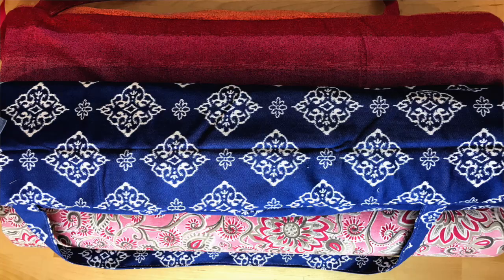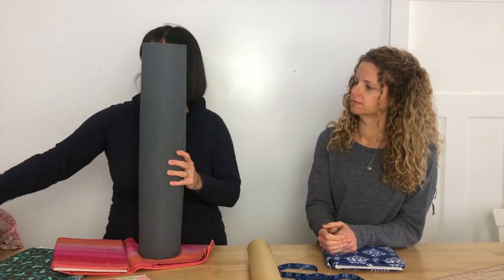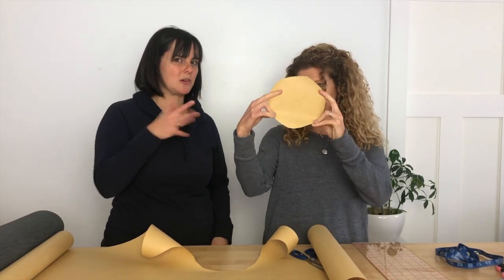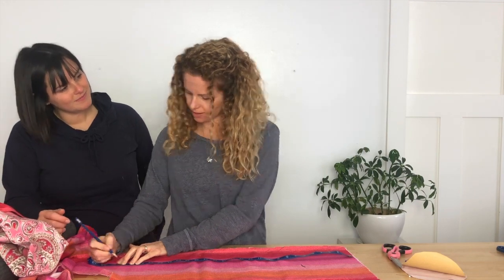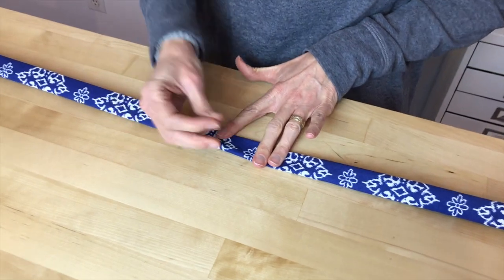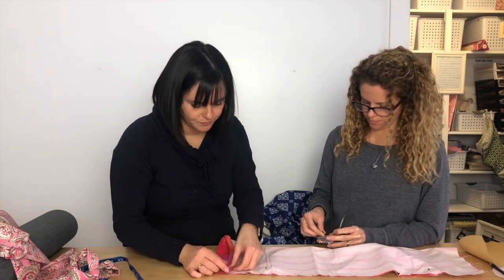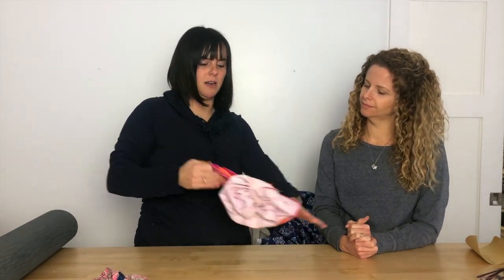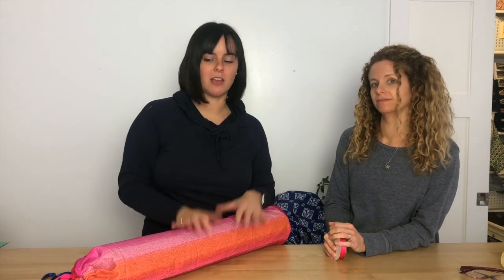Yoga Mat Bag DIY | Badges for All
Learn how to make a quick and easy yoga mat bag from one yard of fabric.

Supplies:
1 yard of fabric
Sewing machine
Sharp scissors
Thread
Ribbon
A bodkin or large safety pin
Yoga mat (to reference for size of the bag)
Iron (optional)

Badges for All is a website for curious people who love to learn and create. Earn badges, learn new things, have fun! Earn the Yogi Badge!